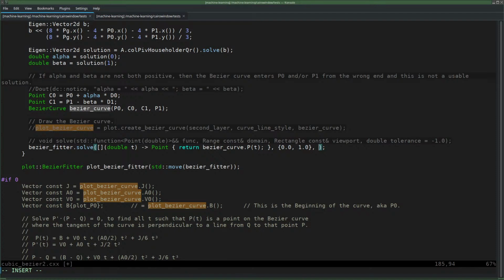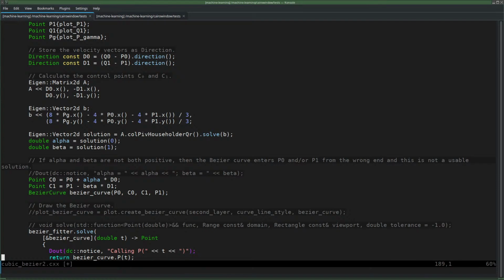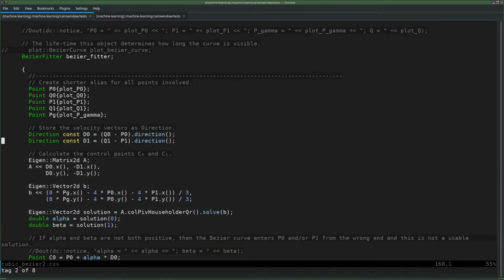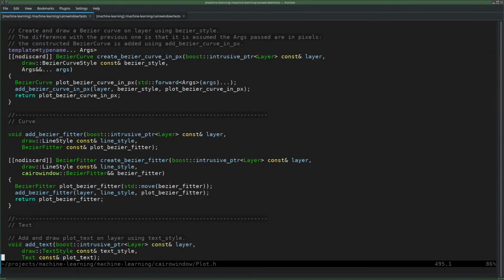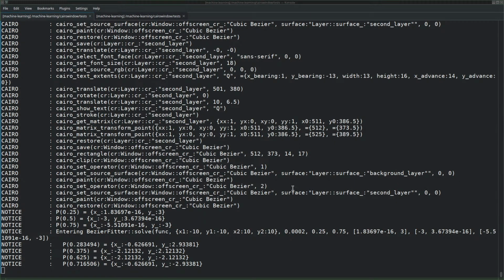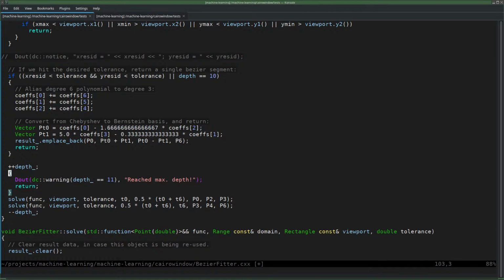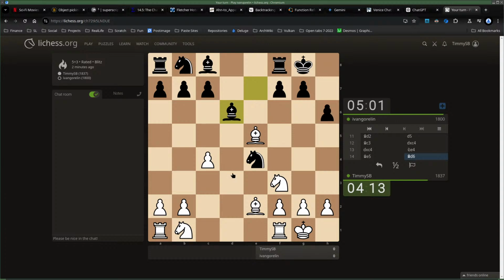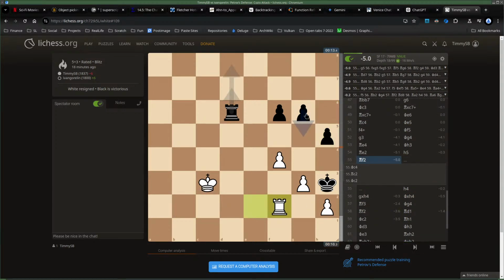C++ - Improving drawing a function using piecewise Bezier Curves.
In order to know if we can draw a certain piece of a parameterized function (x(s), y(s)) on the interval s in [0, 1] with a Bezier curve - we get five points Q(s), including their direction vector d/ds Q(s) - from an external source (say, some lambda). The points at s=0 and s=1 are used as begin and end point of a bezier, fitting Q'(0) and Q'(1) as well, while passing through Q(0.5). If this is possible and the sum of the square of the distance from Q(0.25) and Q(0.75) to the Bezier curve is less than a pixel then we draw this Bezier curve, otherwise the curve is cut in two and we recursively repeat the test.